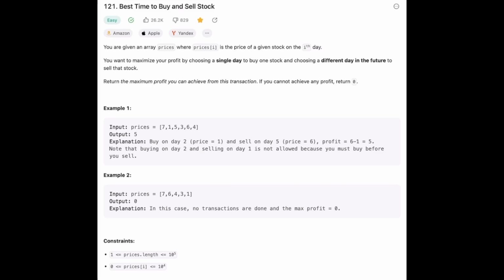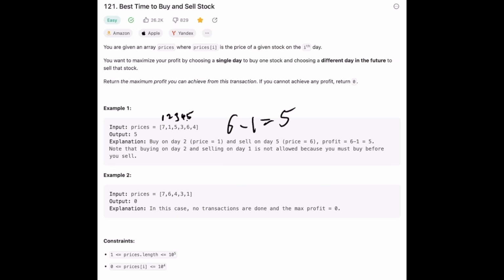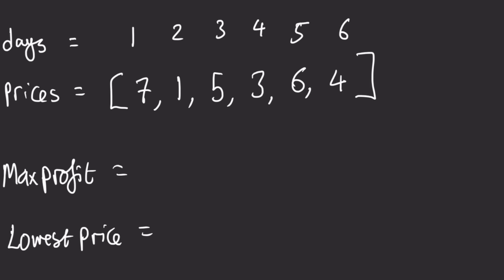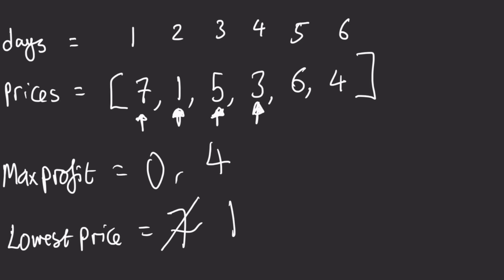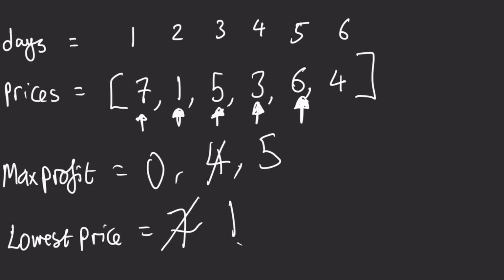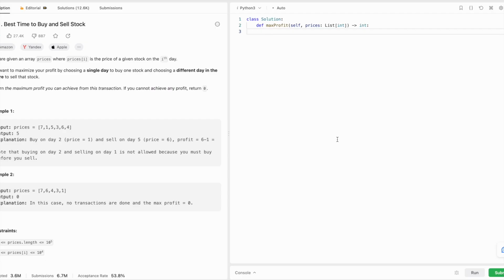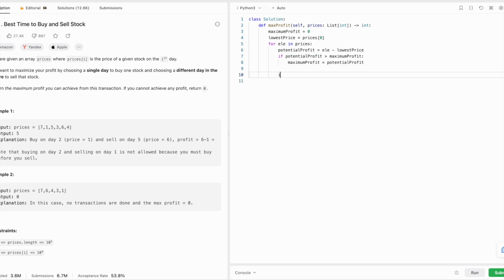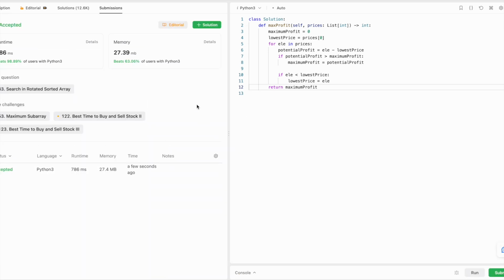121. Best Time to Buy and Sell Stock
Leetcode question explanation!

00:00 - Problem description
1:14 - Strategy
3:53 - Code